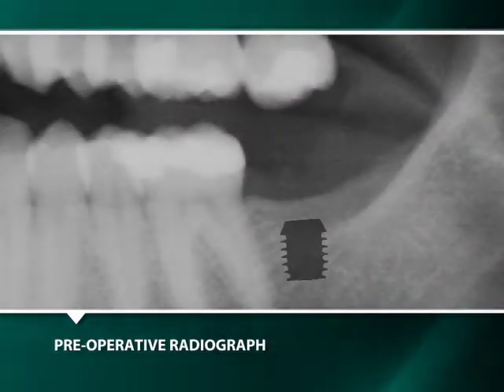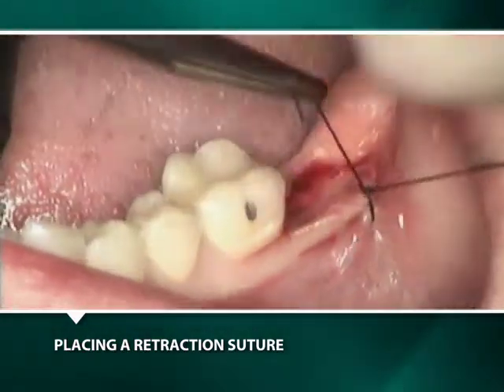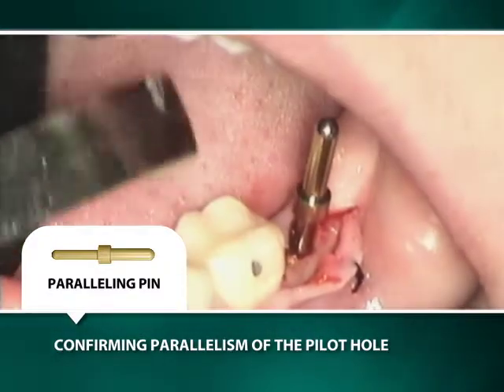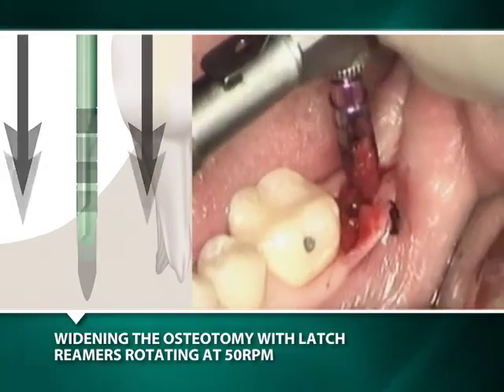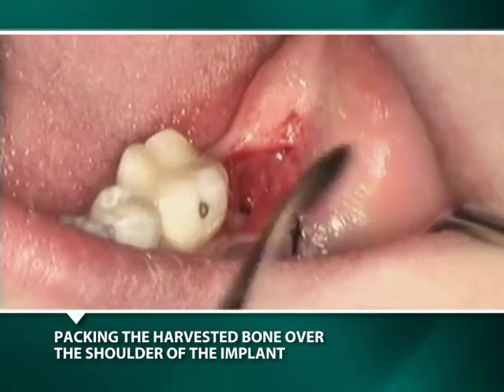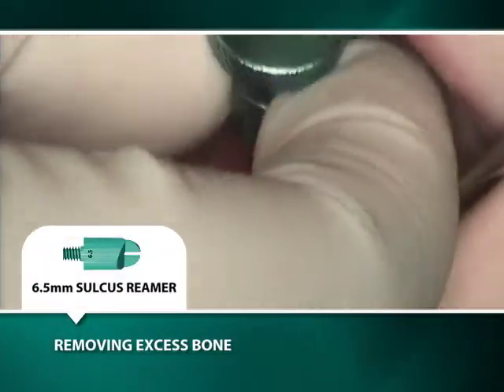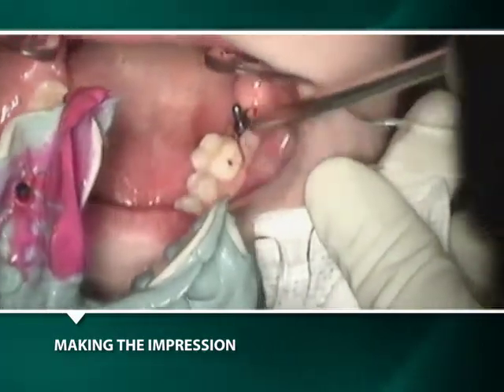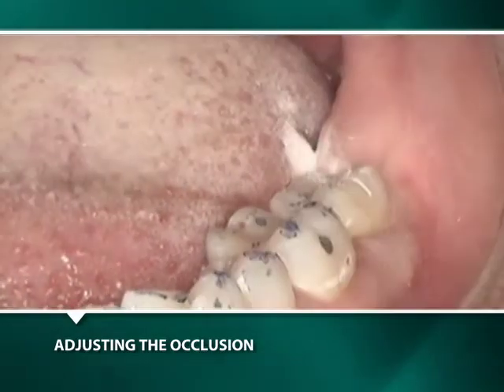Placement and Restoration of a Bicon SHORT® Implant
This video depicts the placement of a 5.0 x 6.0mm Bicon SHORT® Implant in the area of the mandibular left second molar using a Two Stage Surgical Technique and the subsequent restoration with an Integrated Abutment Crown™.